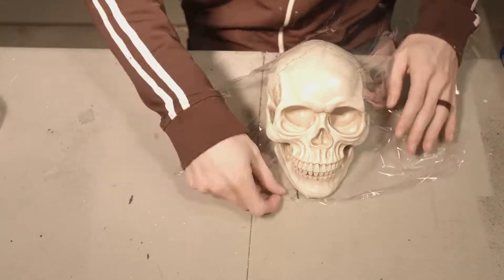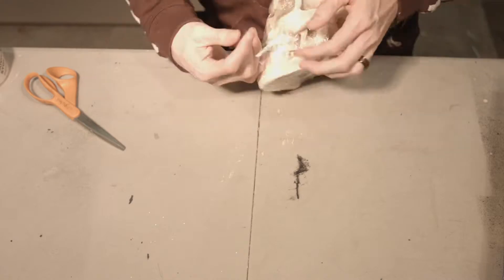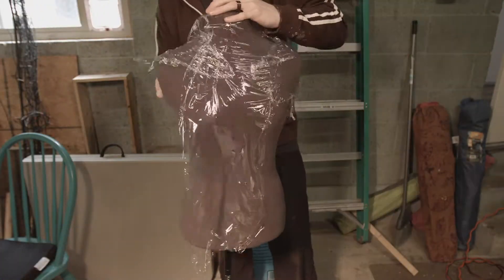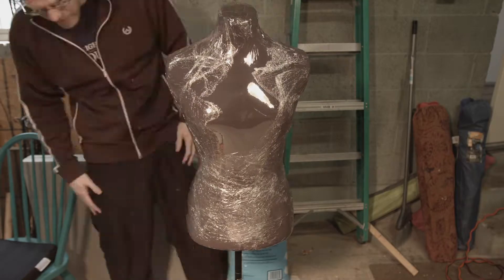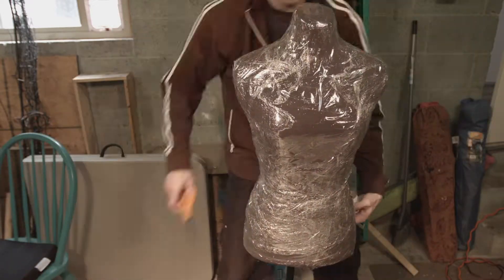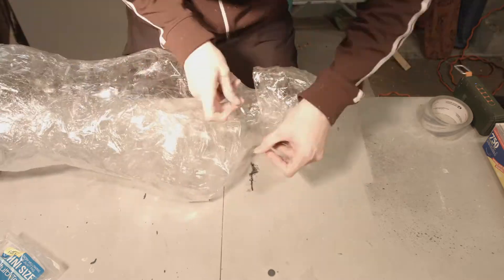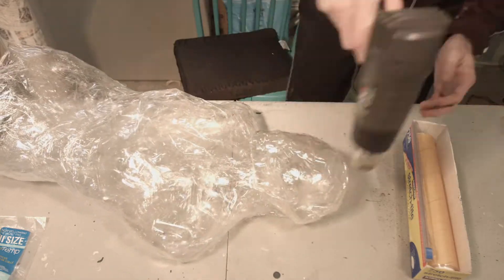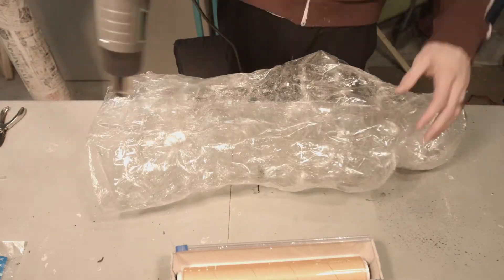JUNKYARD HAUNTS - Ghost - DIY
Learn how to turn trash in a see-through ghost. For basically no cost you can turn tape and plastic wrap into a scary Halloween decoration.

What you need:
 ► Plastic Wrap
 ► Packing Tape